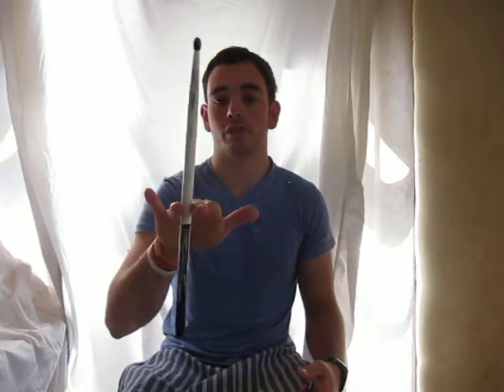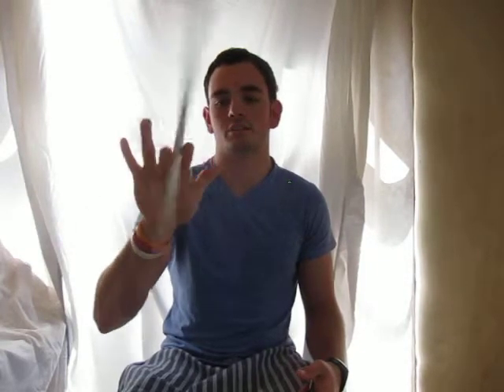How To Spin Drumsticks Like a Pro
Great tutorial on how to spin your drumstick like a pro, specifically focusing on the Thomas Lang signature stick spin :D  . Get practicing and get good and you'll impress loads of people!!